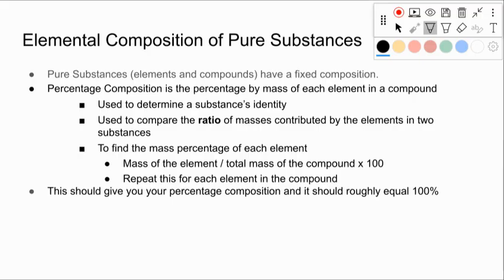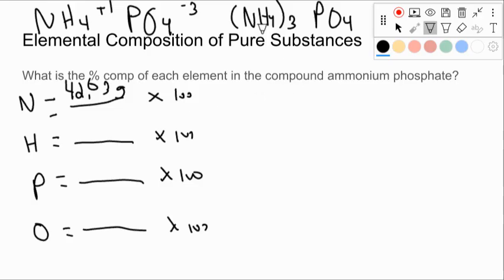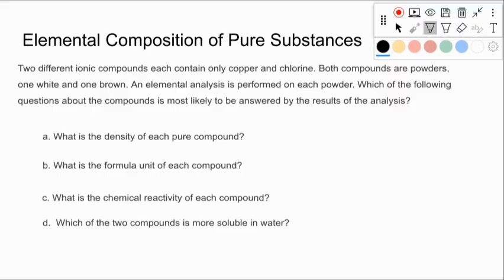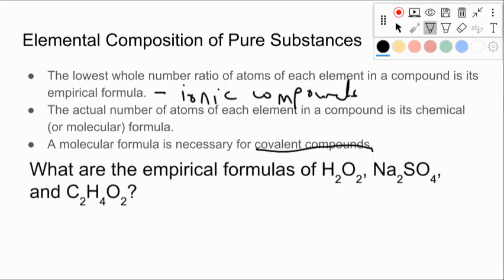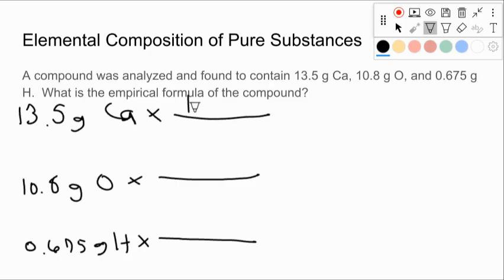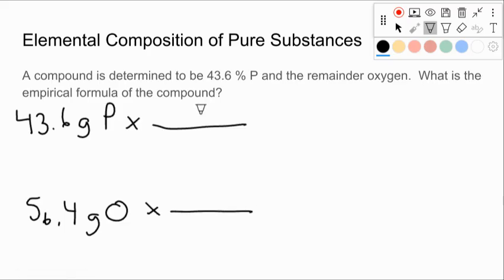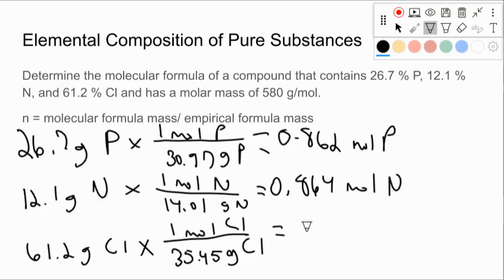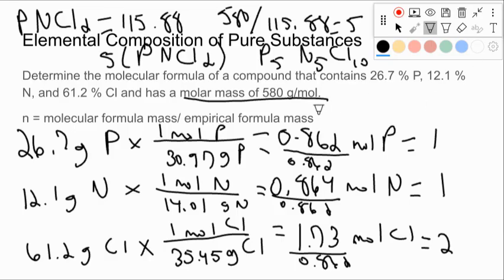AP Chem 1.3 Elemental Composition of Pure Substances Part 1